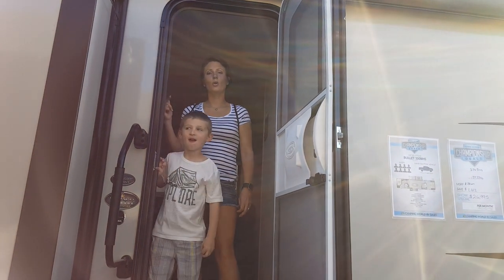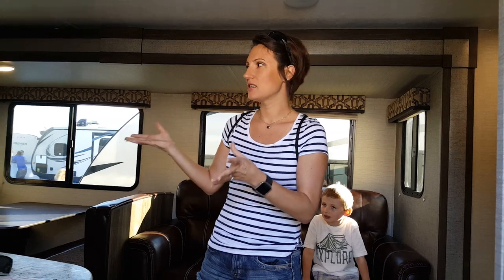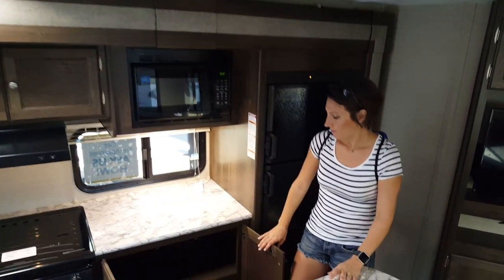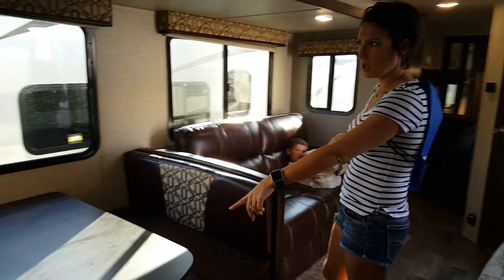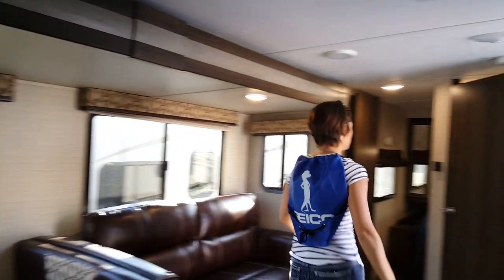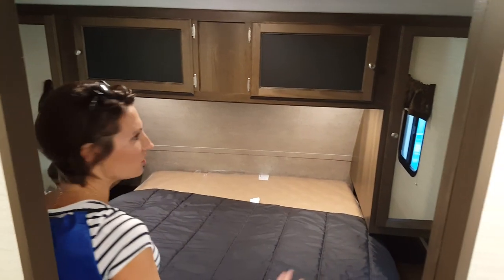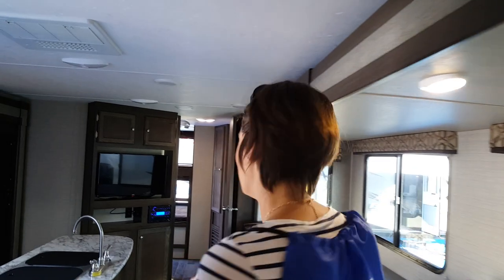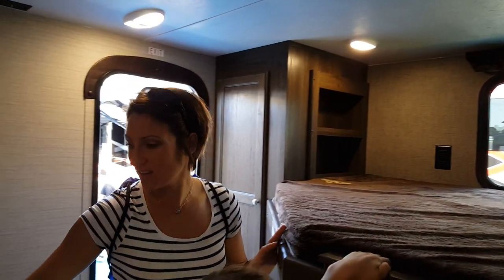2017 Bullet 330 BHS Bunk House - Fulltime RV Family VLOG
Hey All,
Here is a quick walk through of 2017 Keystone Bullet 330 BHS Bunk House.

- CLV3